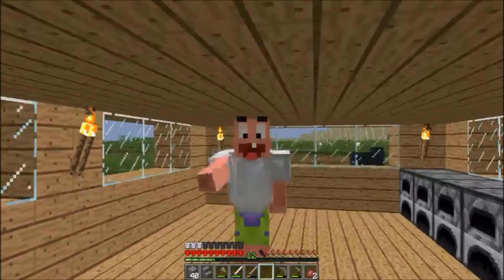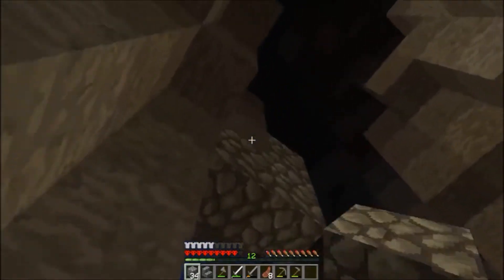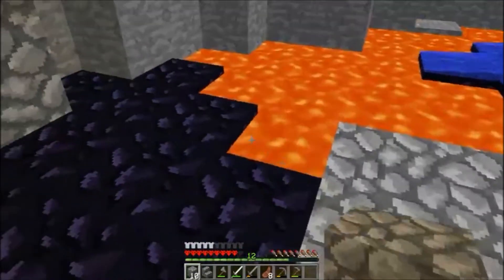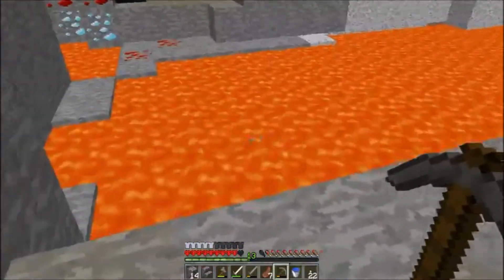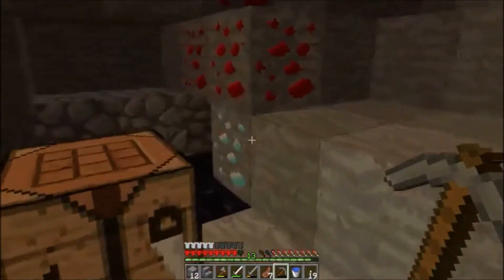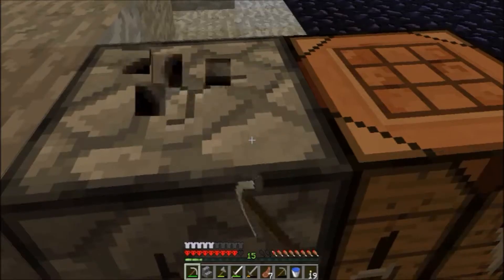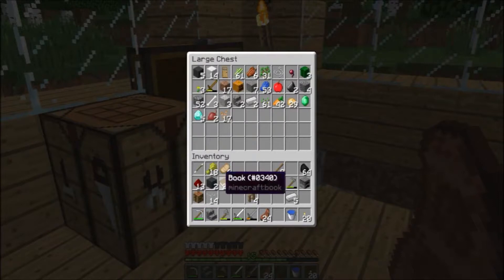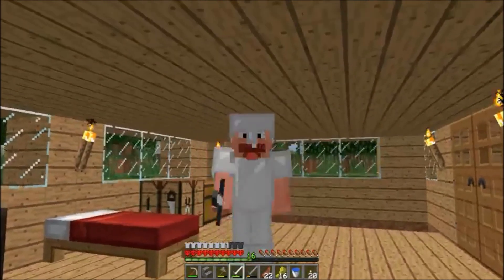Minecraft Hardcore #7: Diamonds!!!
Hey guys, today we go mining to try and suit up in full iron gear, as you can probably see by the title, we didn't just find iron! :D